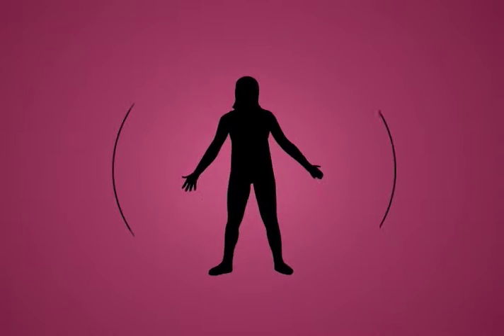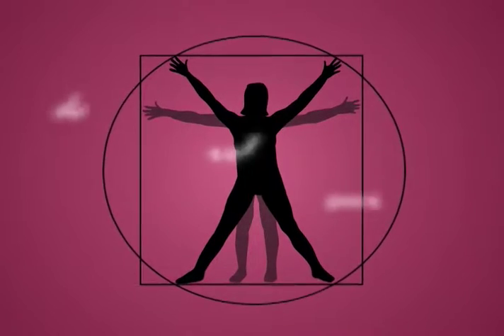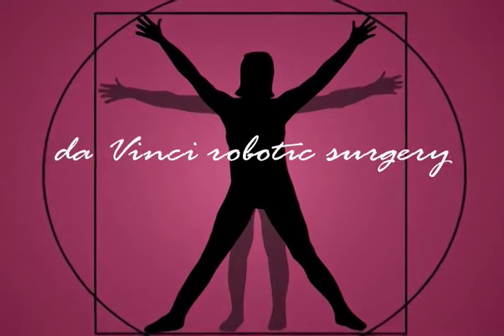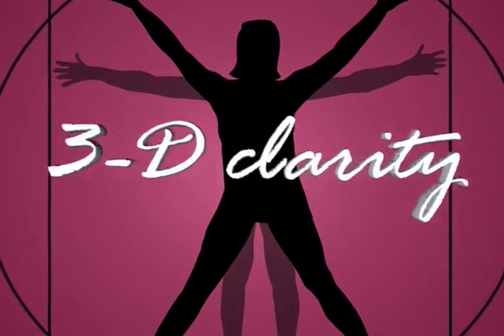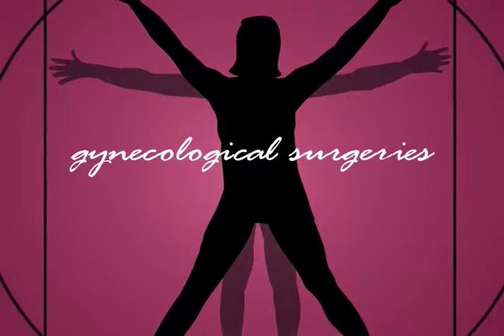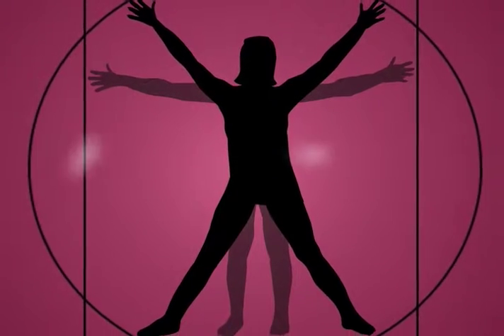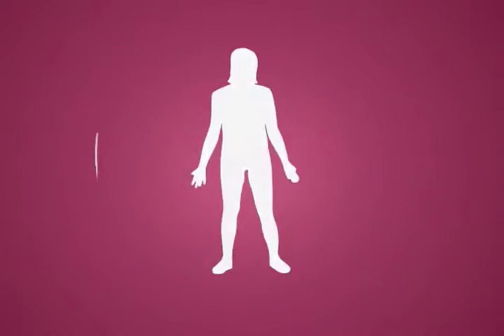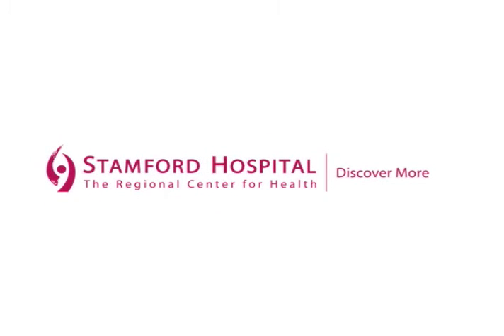Stamford Hospital Women's Health animation by HTA for SPM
Award winning 2D animated ad featuring Stamford Hospital’s advanced OBGYN da Vinci surgery system. Happy Trails Animation animated in a custom organic silhouette style with simple graphics and smoothly animated transitions that effectively expressed the client’s creative vision.

Sound effects by Happy Trails Animation.

Creative concept, copywriting, narration and art direction by SPM Marketing & Communications: Discover more at a hospital offers one of the most advanced surgical tools ever imagined: The da Vinci robotic surgery system. Da Vinci allows surgeons to see inside a woman’s body with amazing 3D clarity and perform complex gynecological surgeries including hysterectomies for removal of uterin fibroids. Dr. Lance Brook, Chairman of OBGYN: “Da Vinci’s amazing accuracy reduces a patient’s recovery time from six to eight weeks, down to only one.” Stamford Hospital ~ discover more.

CLIENT: Stamford Hospital
PROJECT: “Discover More” (OBGYN)
AGENCY: SPM Marketing & Communications
AREA: Produced in Portland, Oregon for SPM of Illinois

AWARDS: 2 Lamplighter Awards (Silver for TV, Gold for Total Marketing Effort)

Request custom animation samples for your creative project by contacting Producer Andy Collen of Happy Trails Animation.